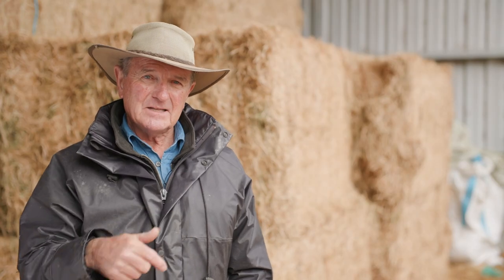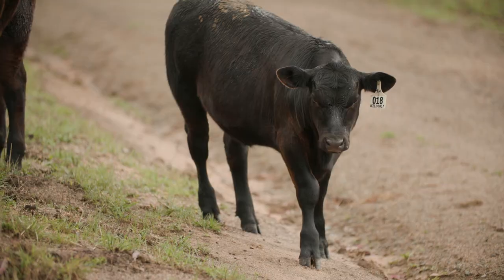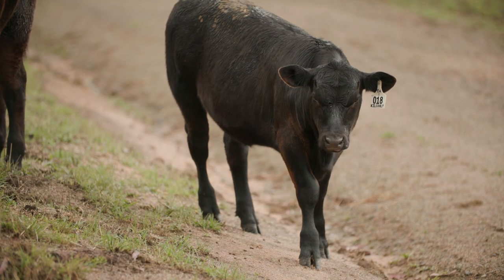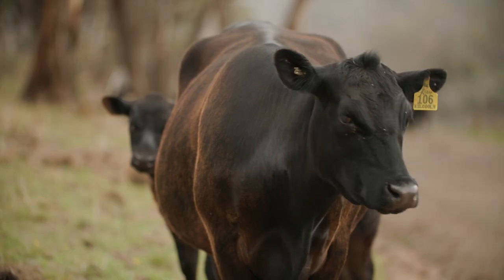Creep feeding calves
Creep feeding uses a creep gate to allow calves to gradually venture into an adjacent paddock away from their mother. It offers less stress for the cow and calf, and improved performance for both.

Hear from Sodwalls grazier Matt Ryan on how he uses creep feeding to support weaning and his tips for success.